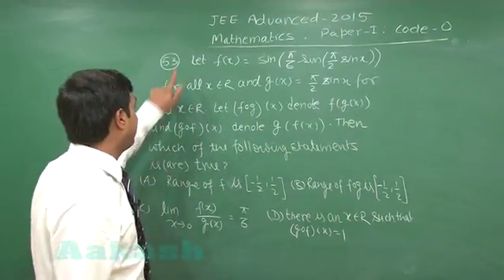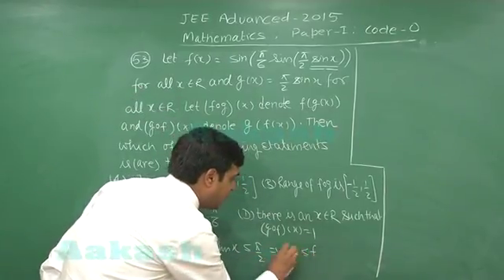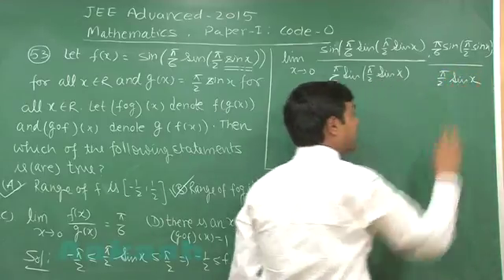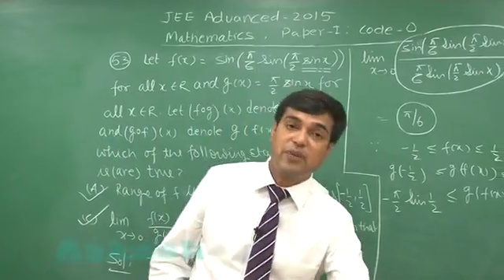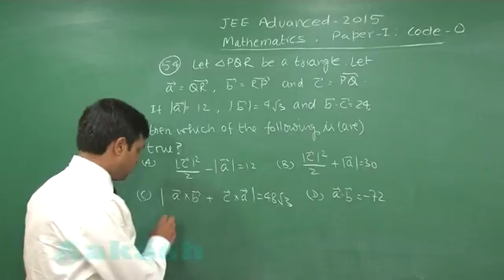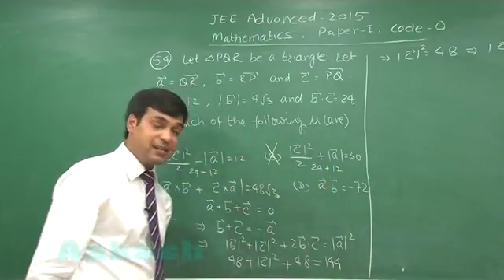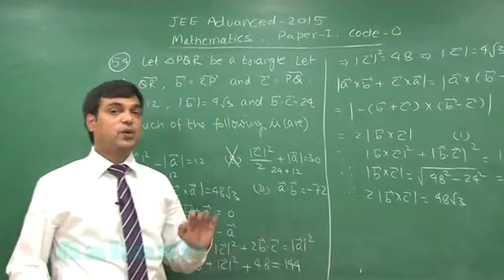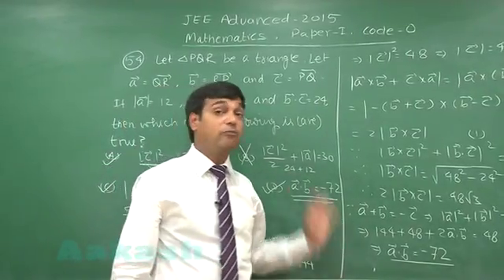JEE-Advanced 2015 Paper-2 Solution-Maths Video [Q. 53-54] By Aakash